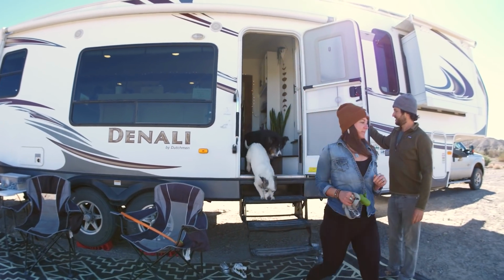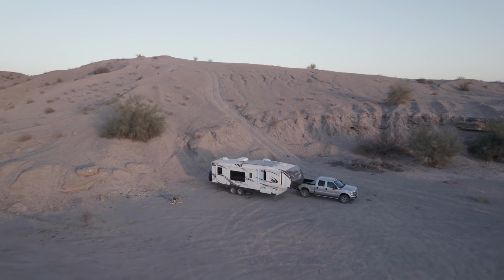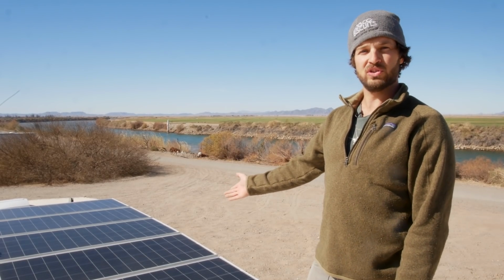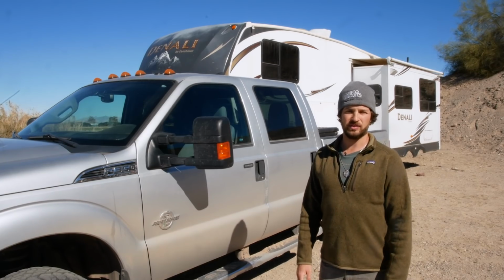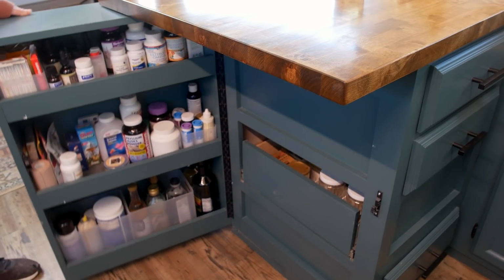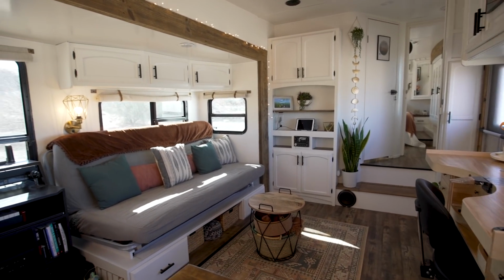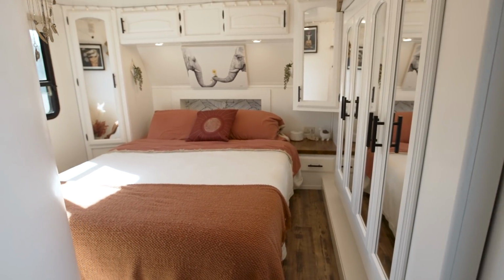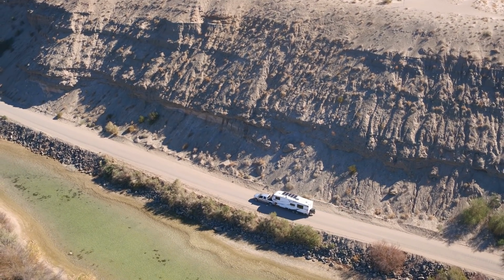5th wheel renovation - young couple hit the road as nomads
Chris and Hannah transformed a 5th wheel camper into a gorgeous Tiny Home so they can live full time on the road.

CREDITS

PRODUCED  BY:
Jenna Kausal

VIDEOGRAPHERS:
Matt Alexander

EDITOR:
Marcia Trader

TITLE MUSIC:
Kate Steinway - "Tiny Home"

ADDITIONAL PHOTOS / VIDEOS PROVIDED WITH PERMISSION OF THE HOME OWNER

00:00 Intro
01:00 Meet the owners!
03:00 Cost of renovation
03:29 Tour
14:13 What society thinks vs. what they think